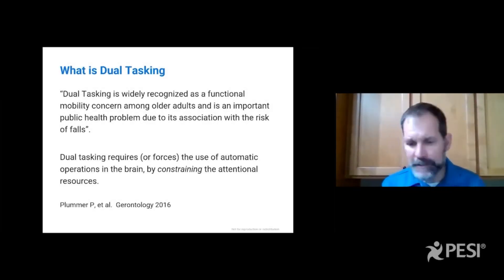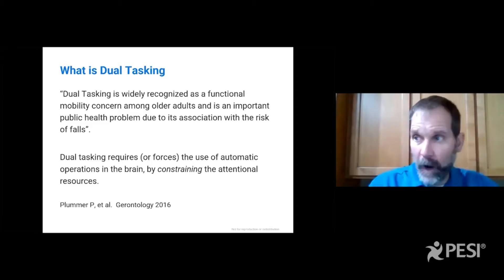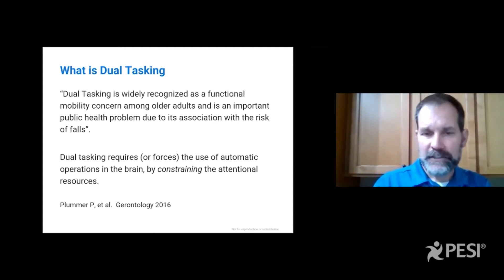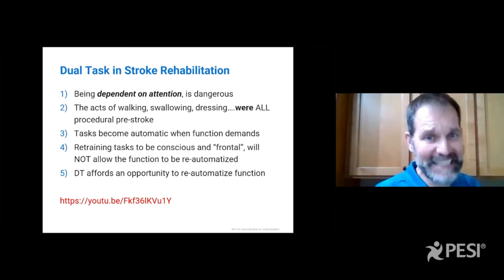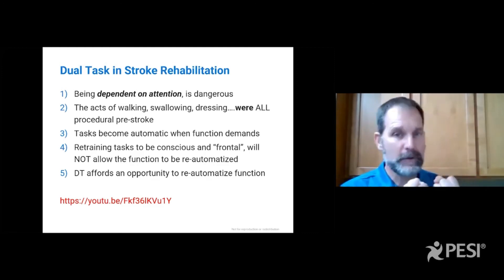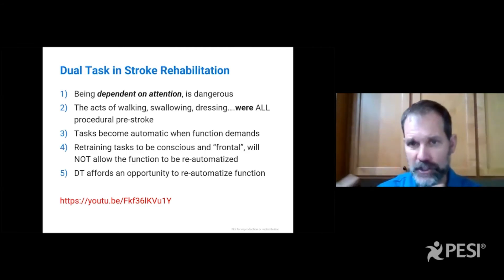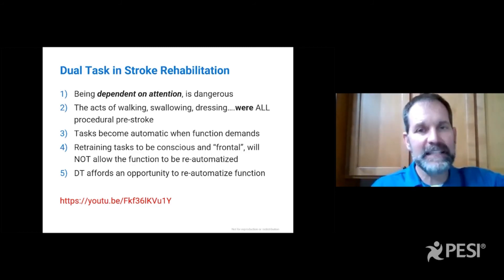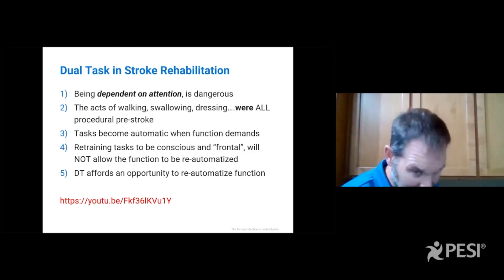Dual Task Training in Stroke Rehabilitation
After suffering a stroke, many emerge feeling trapped in a body that no longer works and fear the life they knew is gone...

Furthermore, standard treatment strategies end with persistent long-term deficits and very basic gross motor skills at best.

Your patient does not have to accept this fate... And with the correct skillset, neither should you!

Unfulfilled rehabilitation potential is one of the greatest losses a stroke patient may face. Learn from Mike Studer, PT, MHS, NCS, CEEAA, CWT, CSST, FAPTA, the importance of dual task training in moving your stroke rehab forward!

Learn more in our new training program: Certificate in Stroke Rehabilitation: Evidence-Based Methods to Maximize Return to Function.